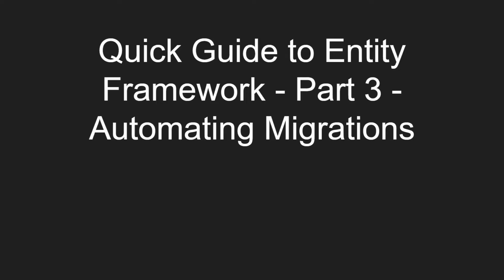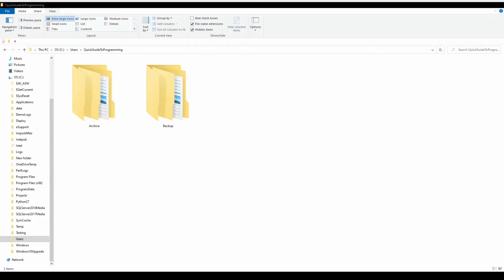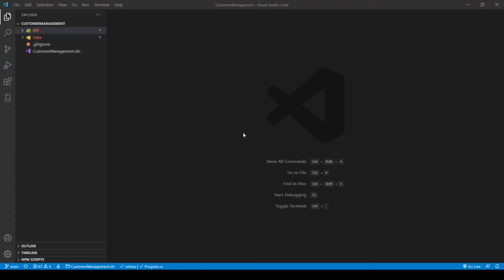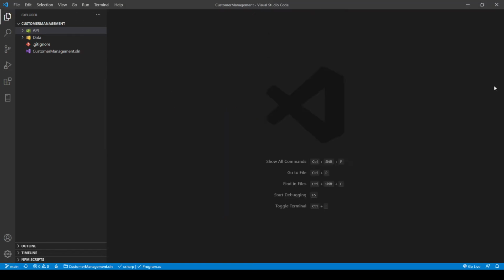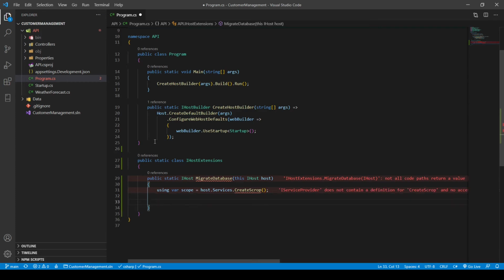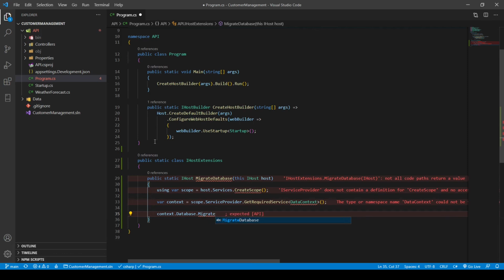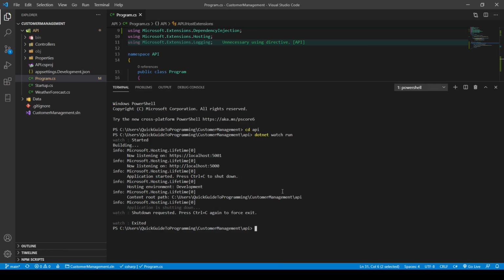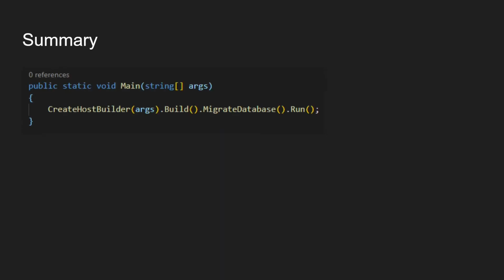Quick Guide to Entity Framework Code First Part 3 - Automating Migrations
Hello! In this video, we will enable our code to run migrations automatically.

Timeline of this video for your convenience:

00:00 Intro
01:02 Code Repository
01:41 Delete Database
01:56 Add Migrate Database
05:44 Run completed application
06:32 Summary